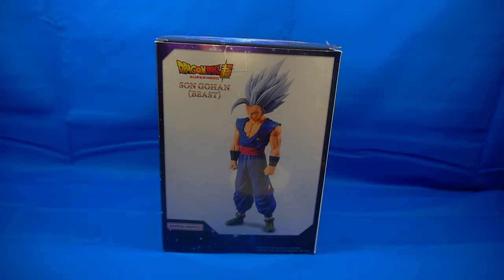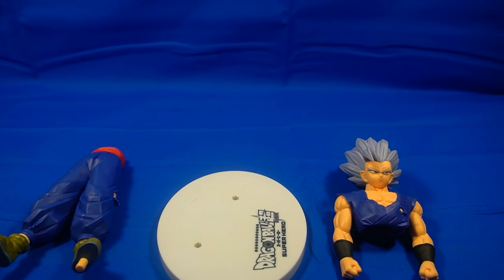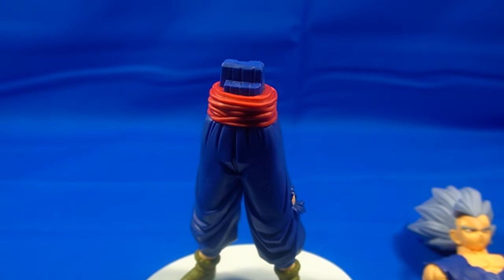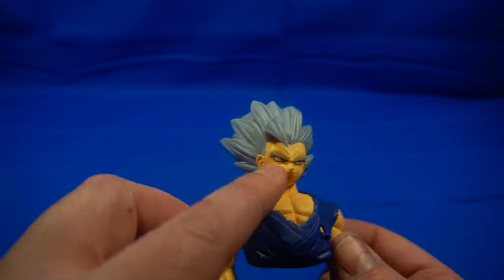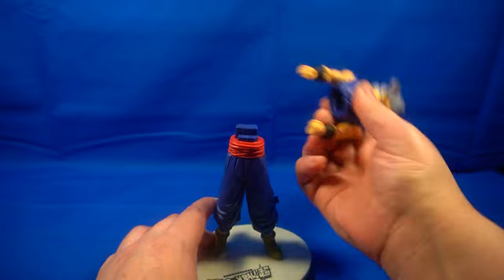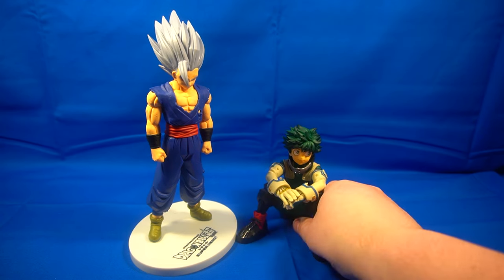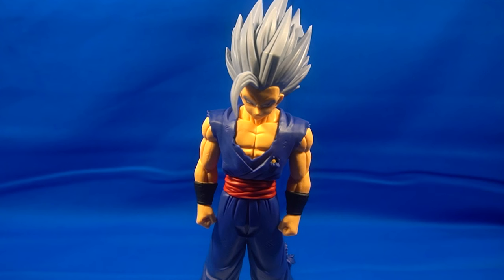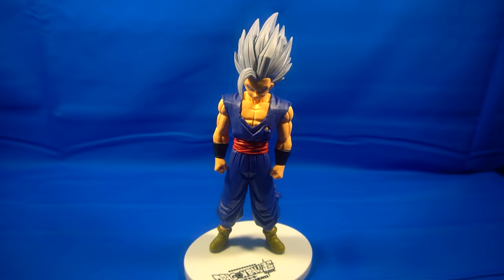UNLEASH THE BEAST! Beast Gohan Statue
Today we're taking a look at the new Dragon Ball Super Superhero Beast Gohan Statue.

Check out Majin Planet TV Shows
Join our other Channels!
Credits:
Writers: Richard (Professor Prime)
Editors: Richard (Professor Prime)
Sound Design: Richard (Professor Prime)